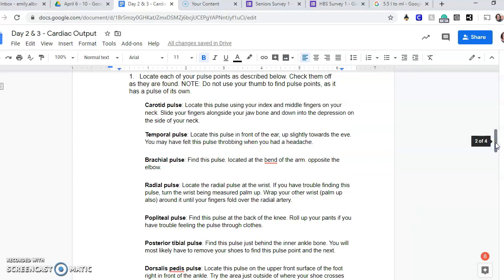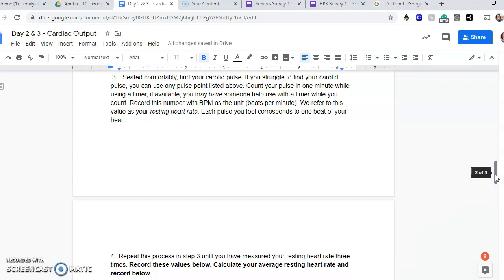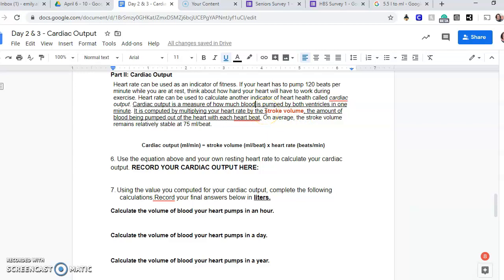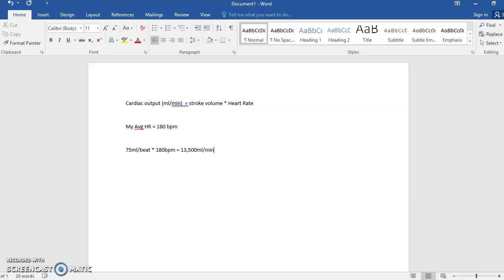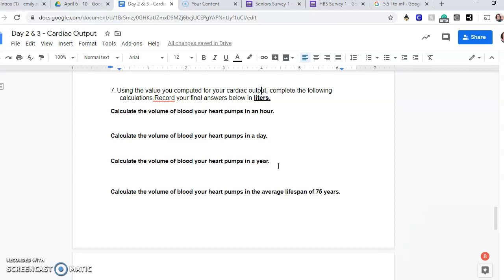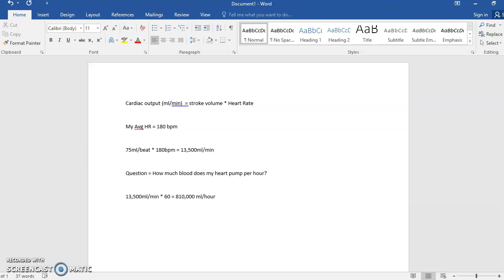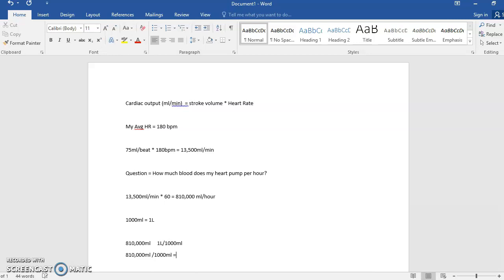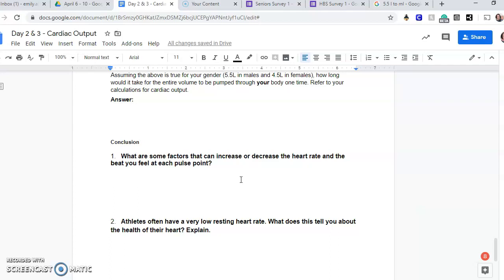HBS Cardiac Output Assignment